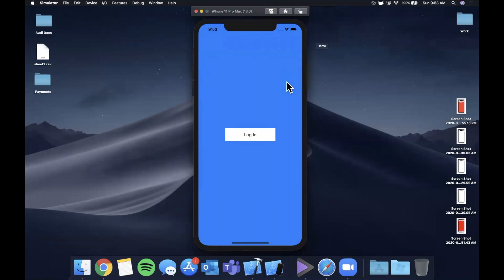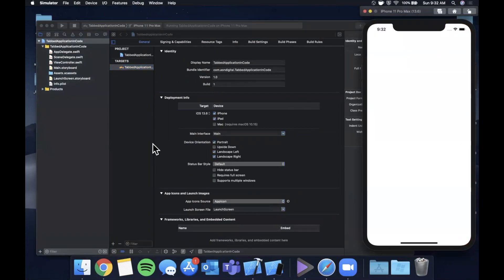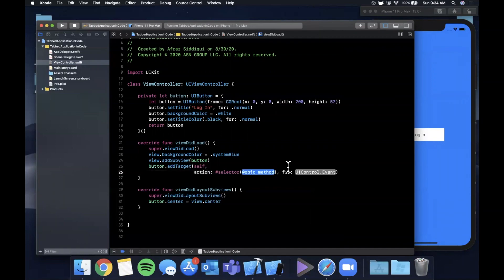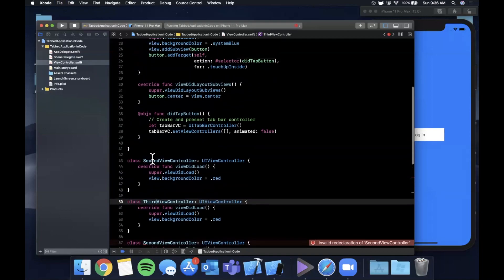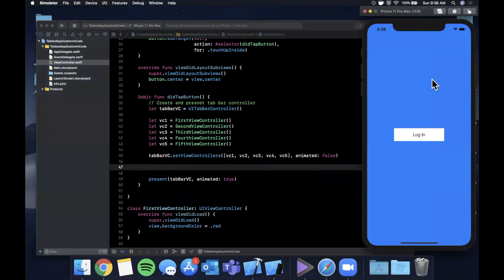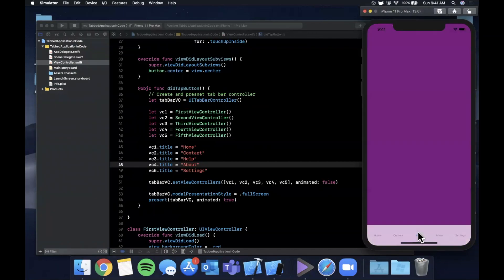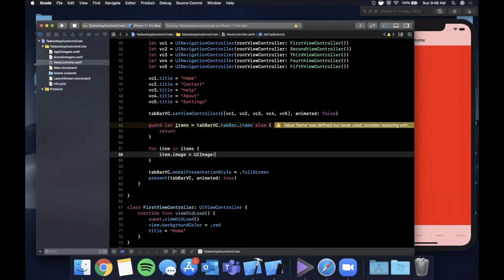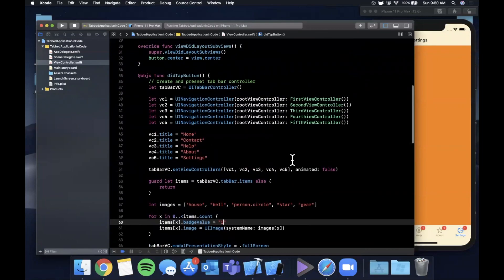Swift: Create Tab Bar Controller Programmatically (Swift 5, Xcode 11) - 2020 iOS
In this video we will learn how to create, configure, and present a tab bar controller fully programmatically through code. We will be using Swift 5 and Xcode 11 as always.